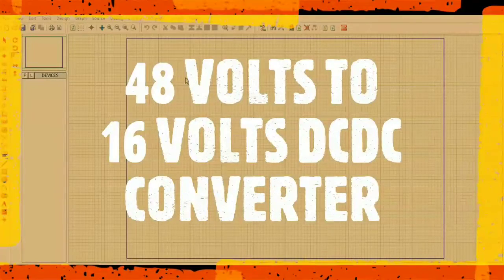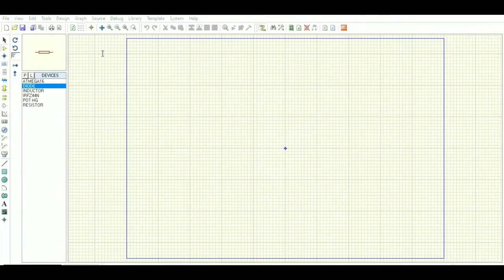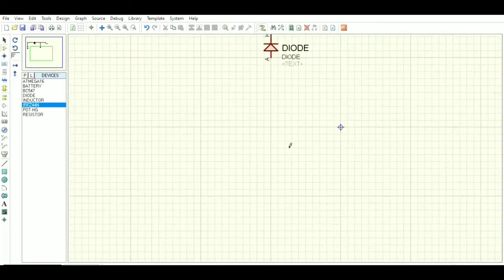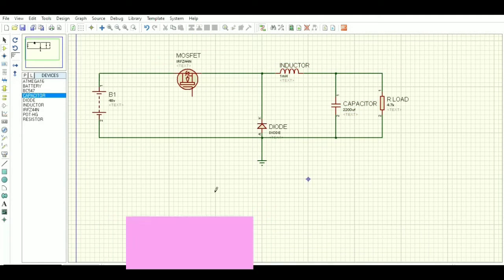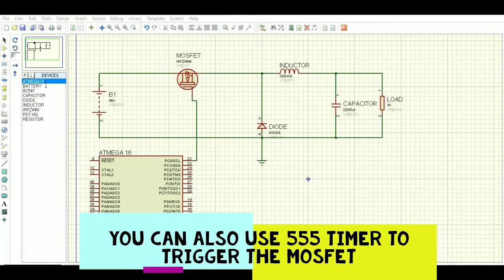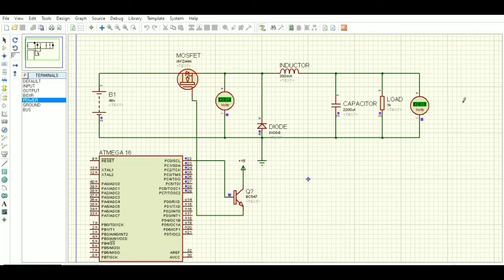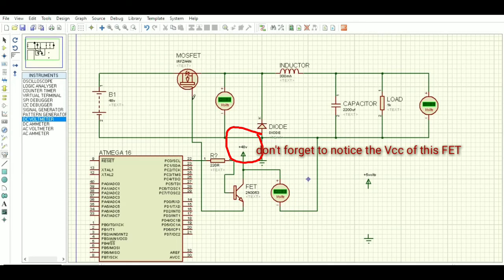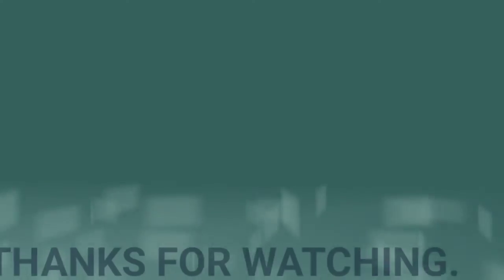DC - DC BUCK CONVERTER | HOW TO MAKE 48 VOLTS TO 16 VOLTS CONVERTER | SIMULATION IN PROTEUS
HOW TO MAKE DC DC CONVERTER
BUCK CONVERTER using ATmega16
how to make EVDC converter